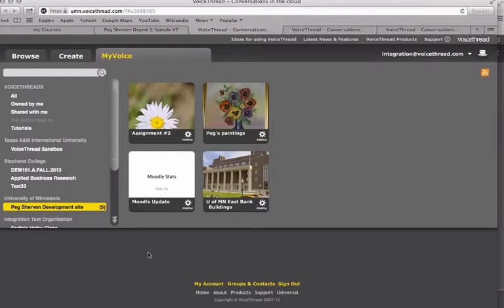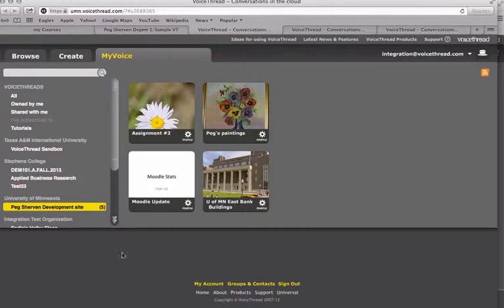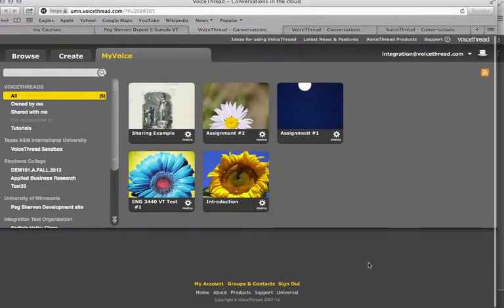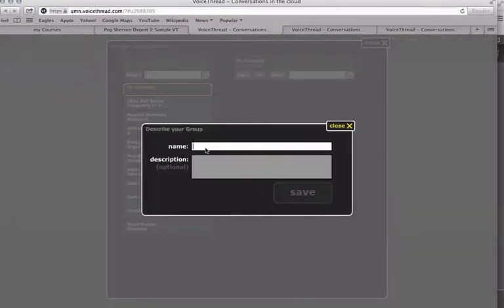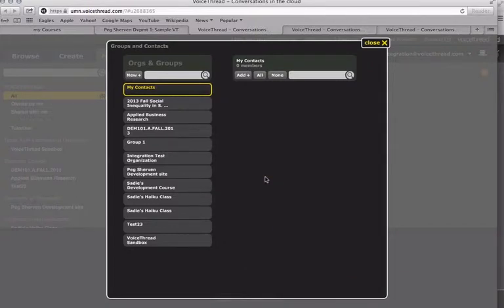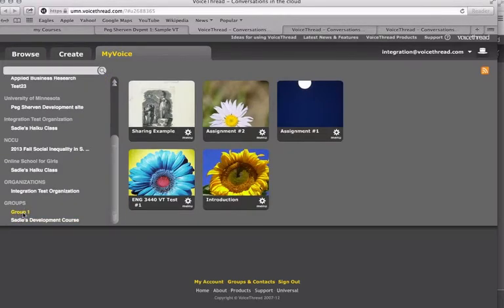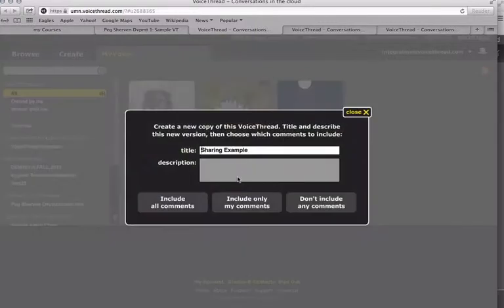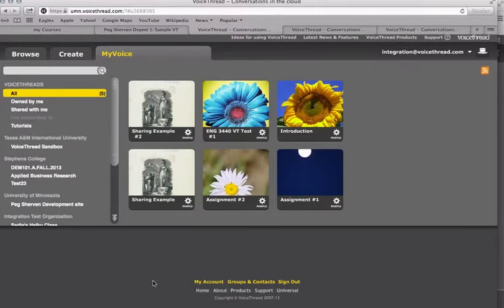Set up Groups in VoiceThread to work with Moodle Groups